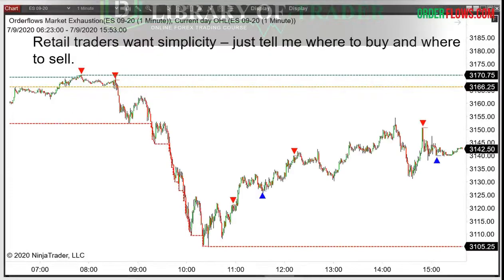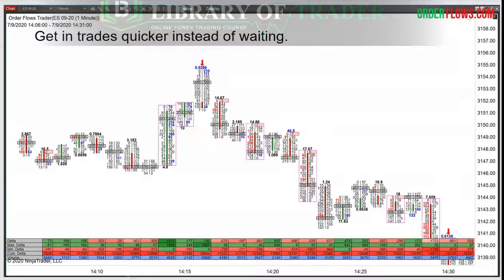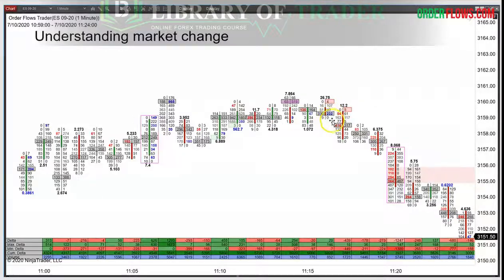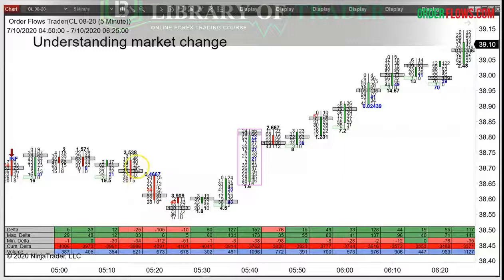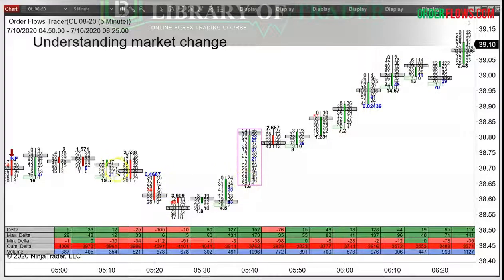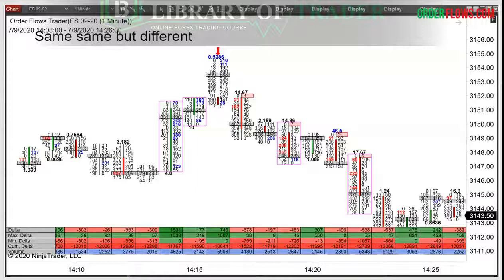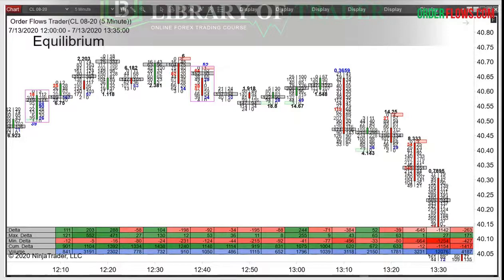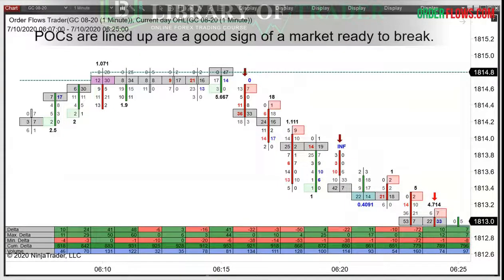Module:1 Trade What's Right In Front Of You new - Order Flow Dynamics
Trade What's Right In Front Of You new - Order Flow Dynamics